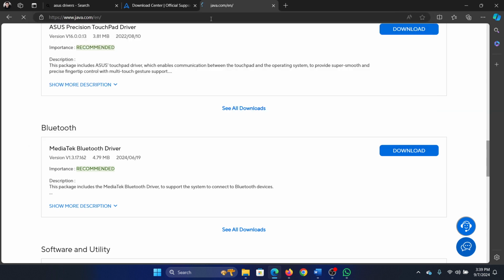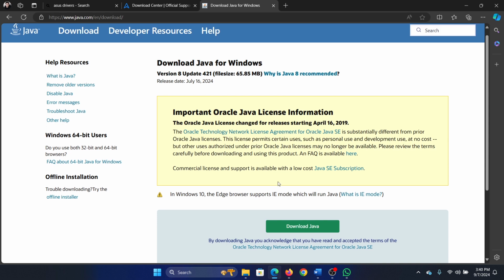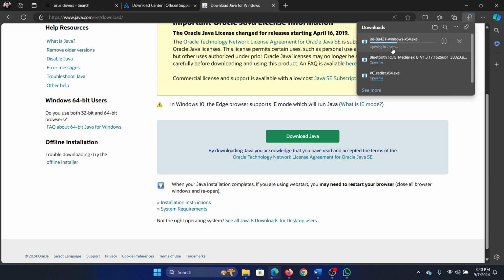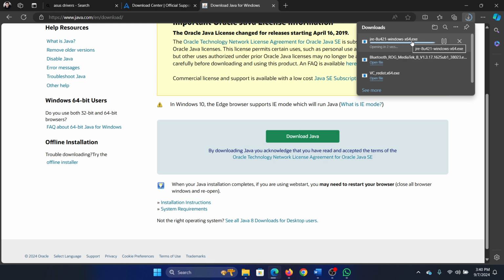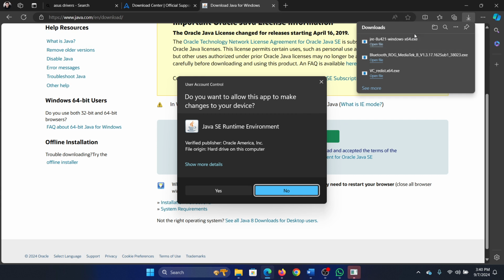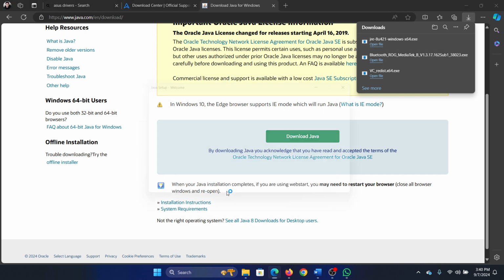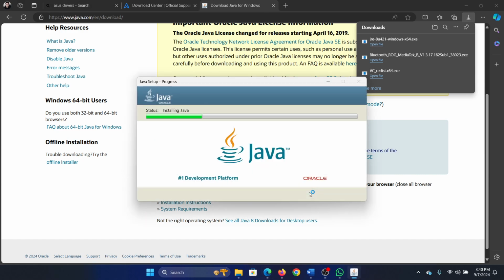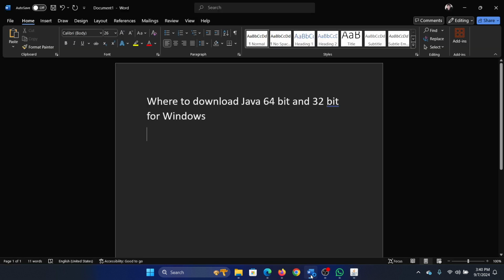Where to Download Java 64 Bit and 32 Bit for Windows 11?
Video Title: Where to Download Java 64 Bit and 32 Bit for Windows 11?

If you wish to download Java 64 bit and 32 bit for Windows, then please watch this video.